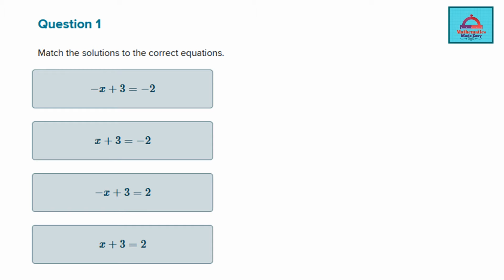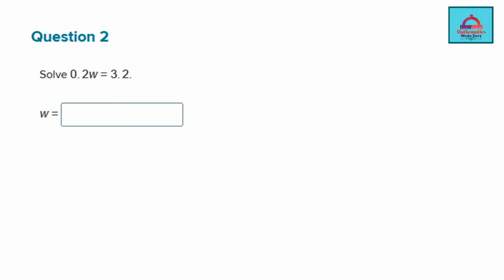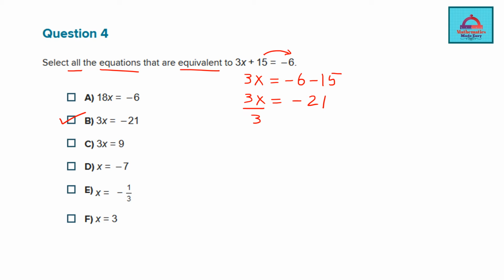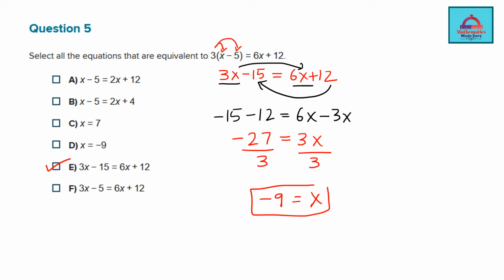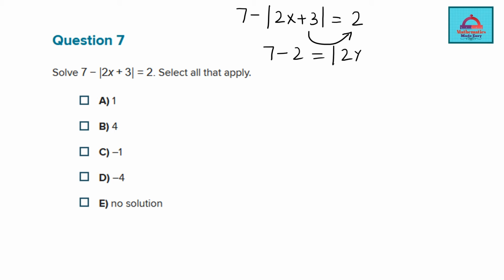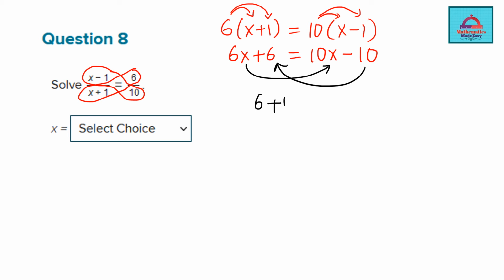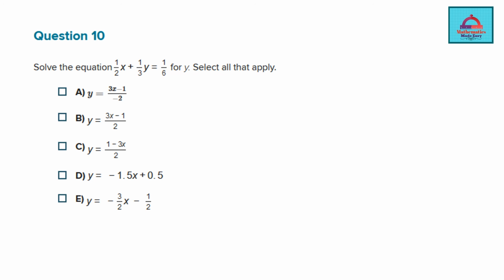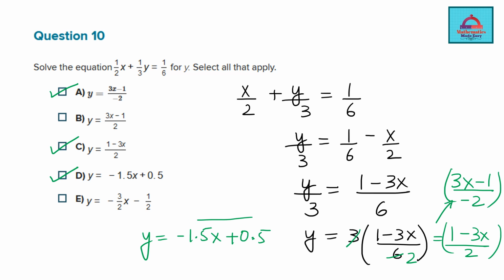REVISION- Grade 8E-Module 2 Math Quiz solutions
Watch this video to know your errors and revise Grade 8E-Module 2 Math Quiz solutions